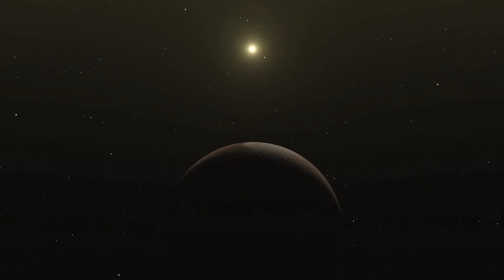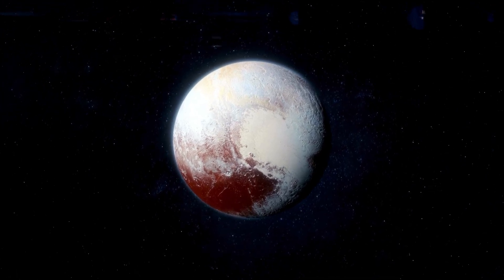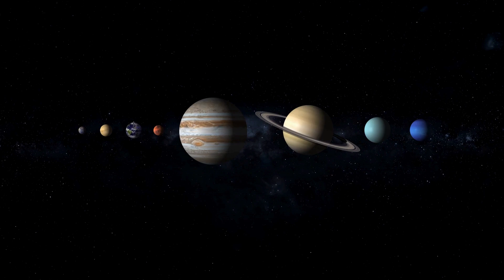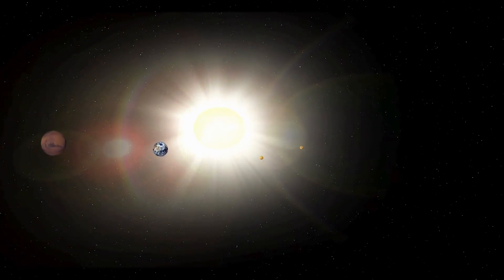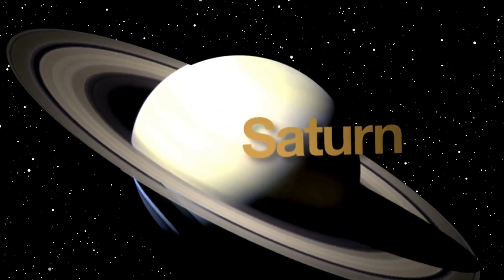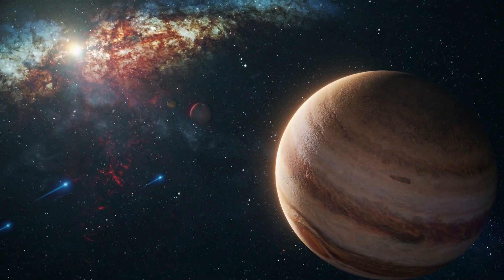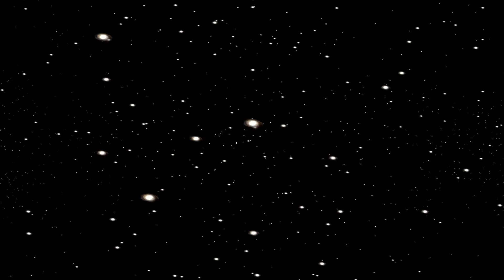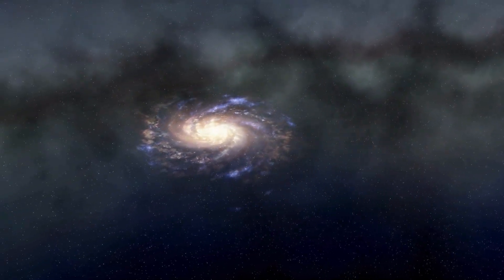Neil deGrasse Tyson: "Pluto Just Had a Collision with Neptune, and something Alarming is Happening!"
In this video, we’ll discuss:
**Impacts on Pluto and Neptune**: How the collision affects their orbits and compositions.

Key Points:
1. **Collision Overview**: Summary of the event and its significance.
2. **Effects on Celestial Bodies**: Insight into the aftermath for Pluto and Neptune.
3. **Theoretical Ramifications**: Discussion of how this changes our understanding of planetary science.
4. **What’s Next?**: Future research and observations that scientists will pursue.